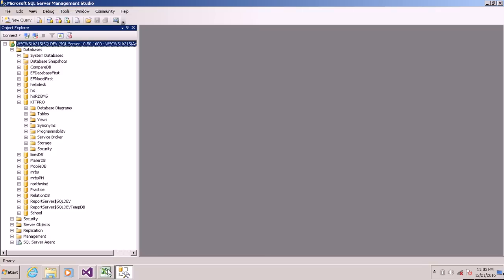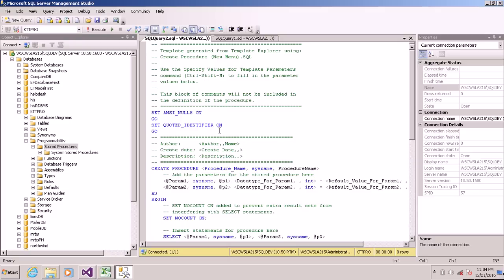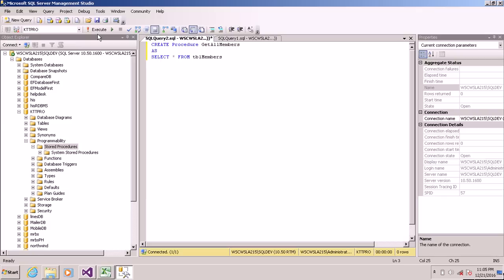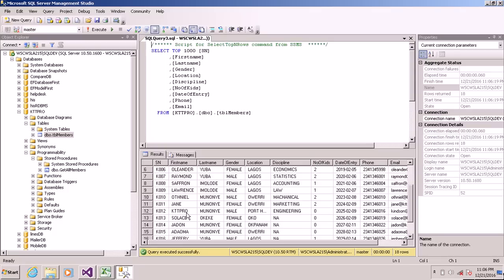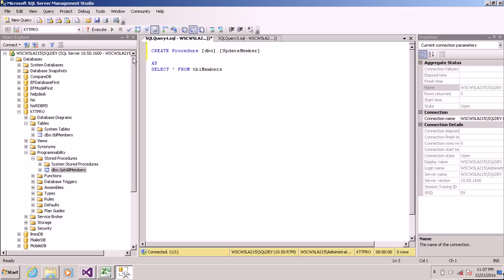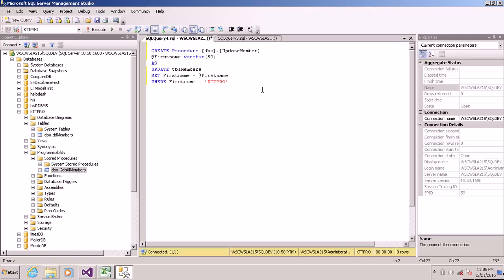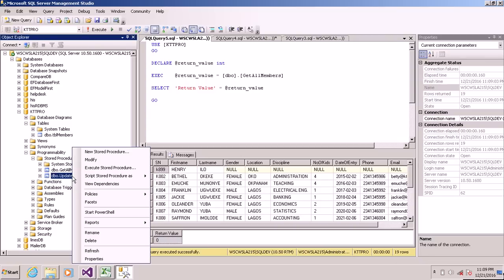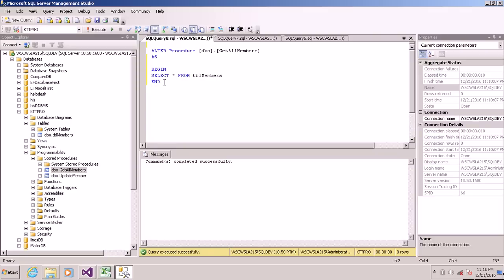How to Write Stored Procedure in SQL Server for Beginners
This Video explains how to write stored procedures in SQL Server 2008 and SQL Server 2014 using SQL Server Management Studio.

How to Write Queries in SQL Server and MS Access

How to Write Stored Procedure in SQL Server is Really very easy